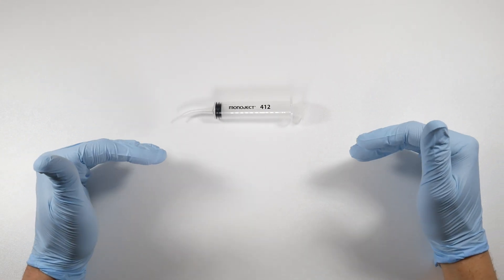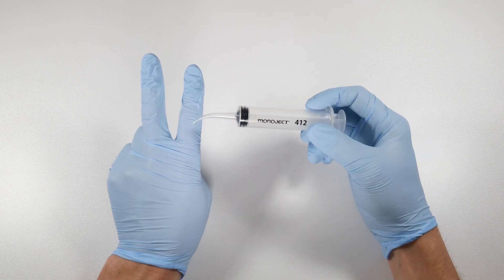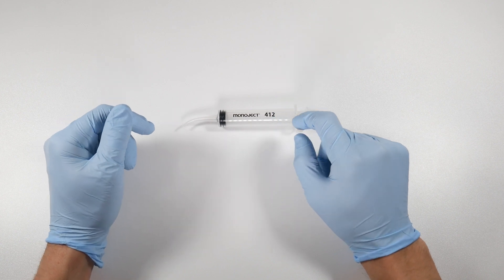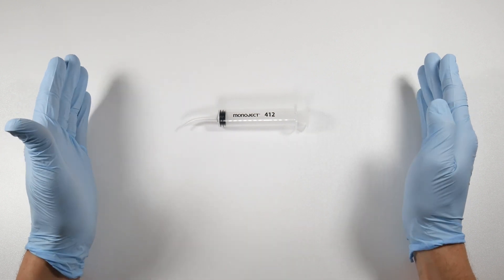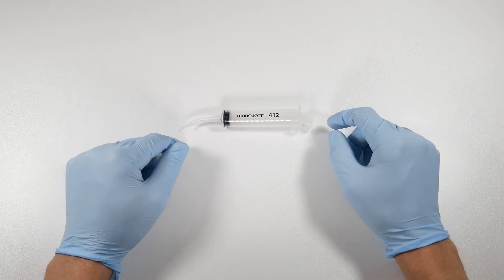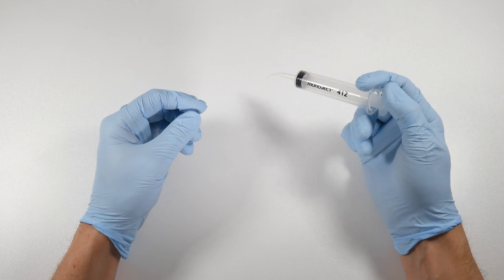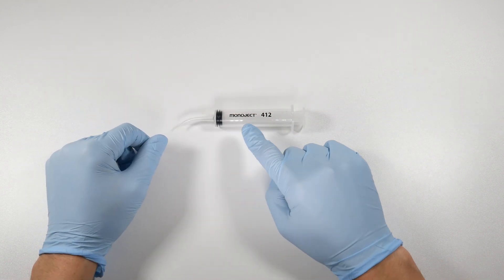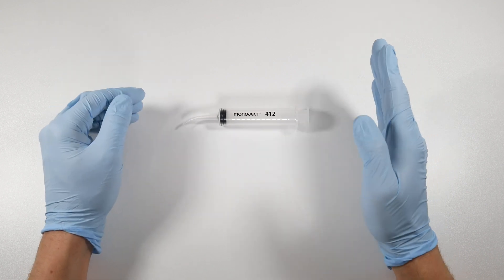IRRIGATING EXTRACTION SOCKETS | OnlineExodontia.com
This video goes into detail to discuss irrigation of extraction sites.